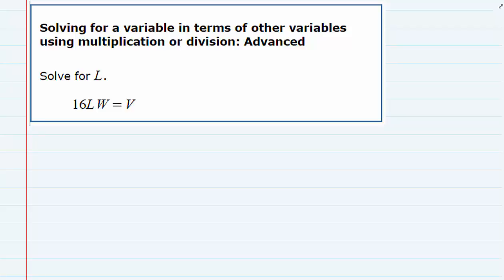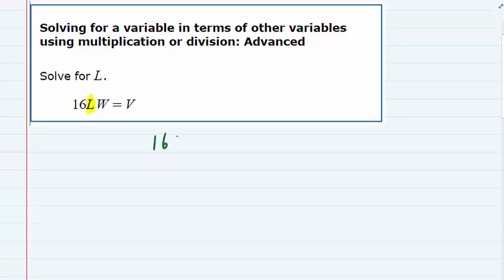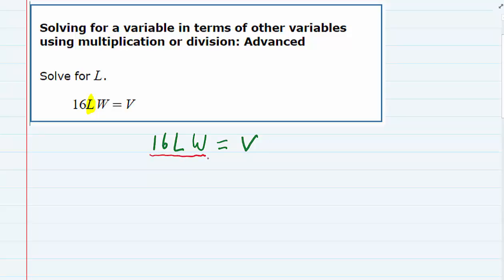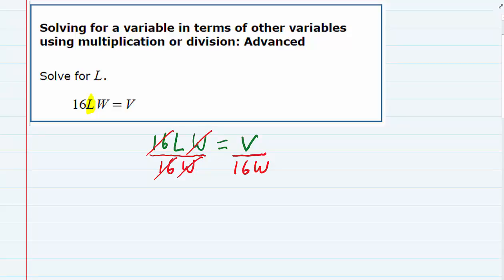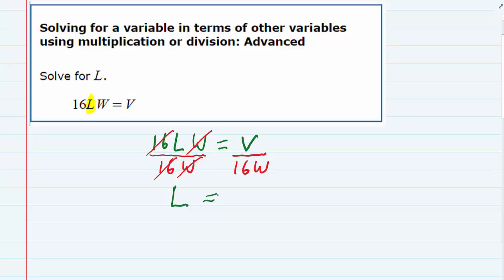Solving for a variable in terms of other variables using multiplication or division: Advanced